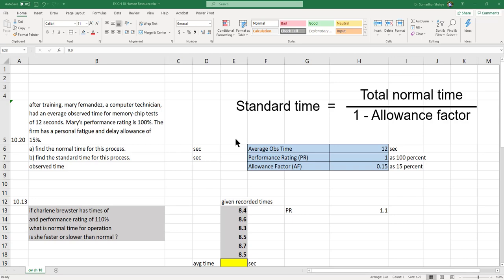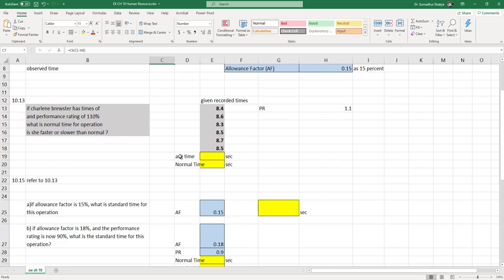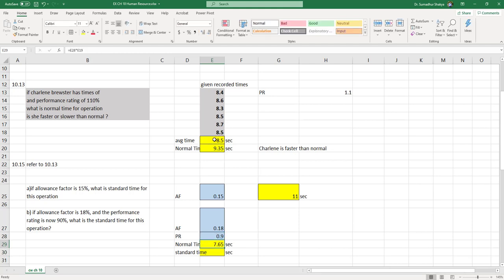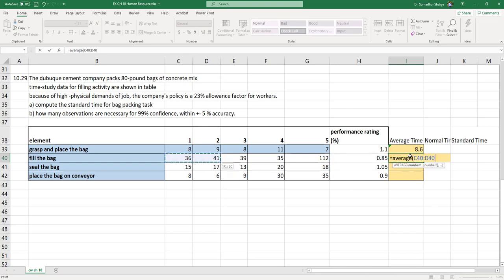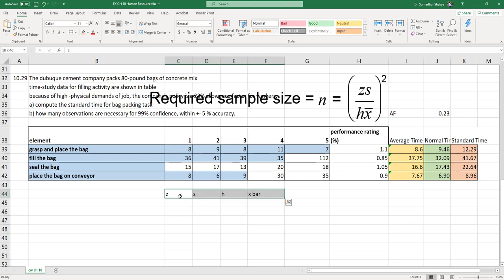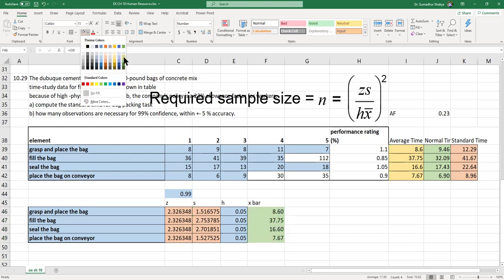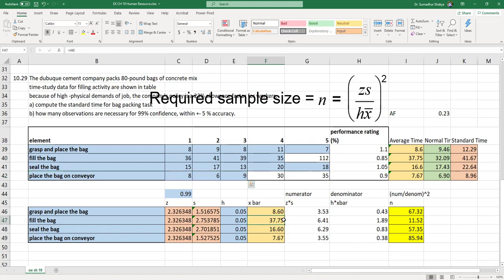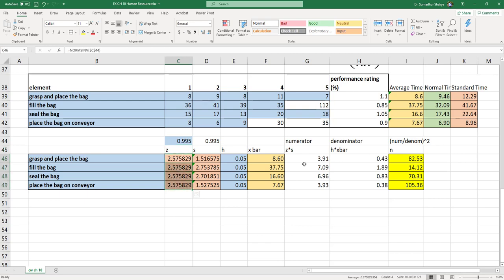Chapter 10 Human Resource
how to calculate Observed Time, Normal Time, and Standard Time- 0-5:59
How to calculate the sample size required-6:00